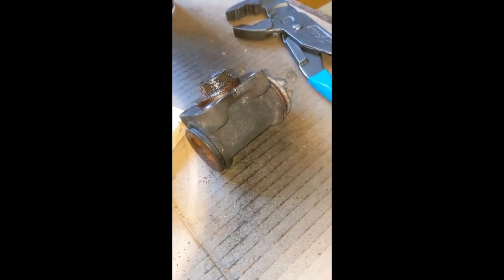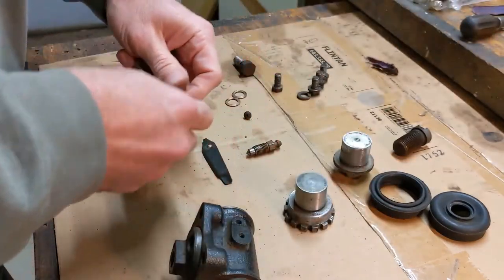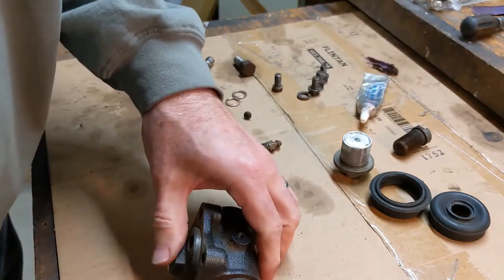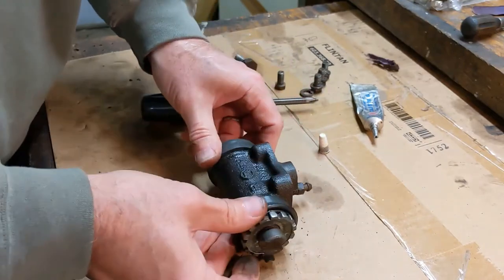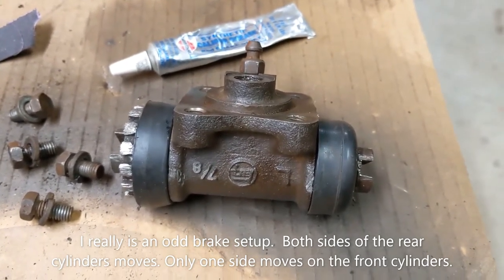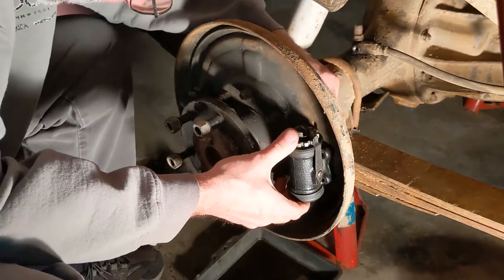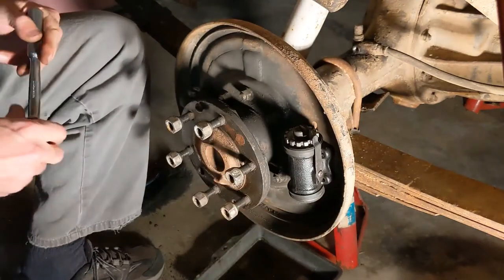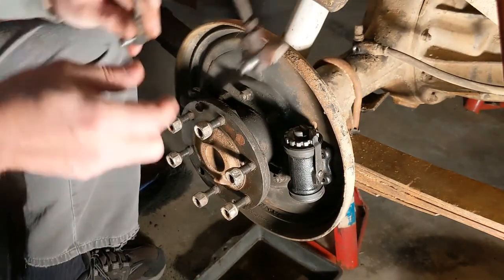Brakes Part 2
This video focuses on the rear wheel cylinders.

There was a lot of rust, but surprisingly, the rubber cups were in good shape.

The rust made disassembly a challenge. On two of them, I had to use heat and a driver to get the adjusting piston out.